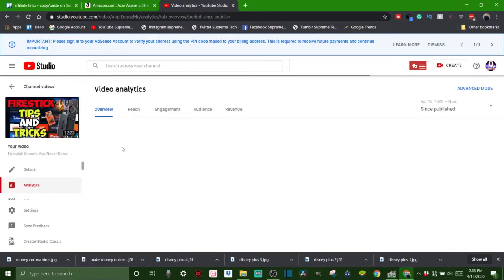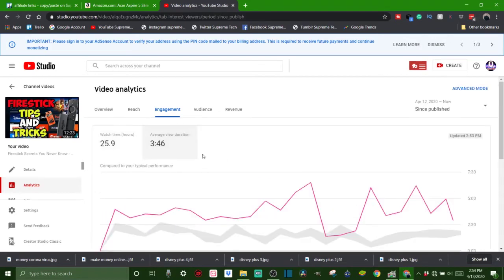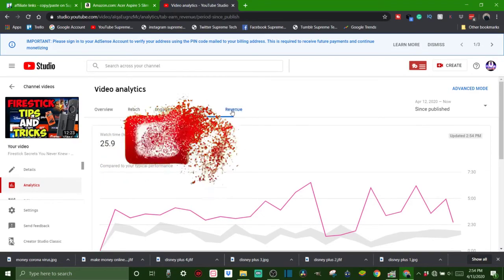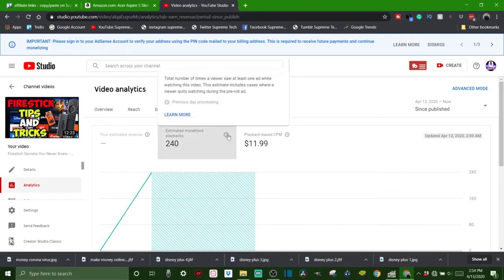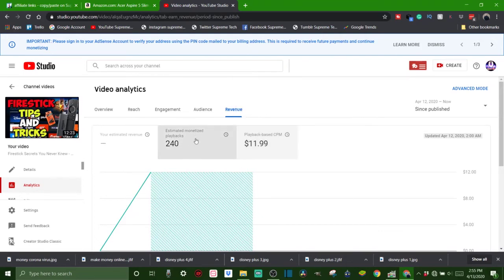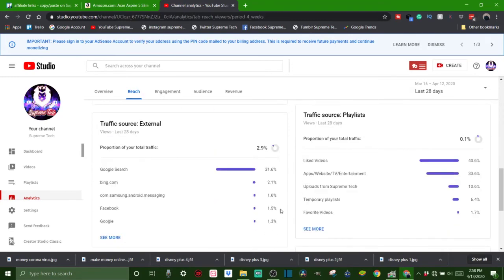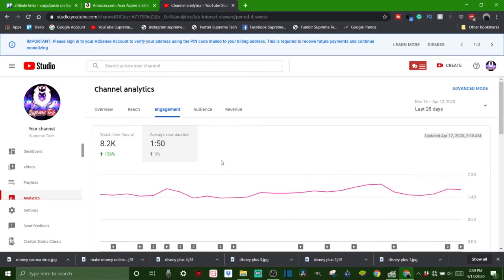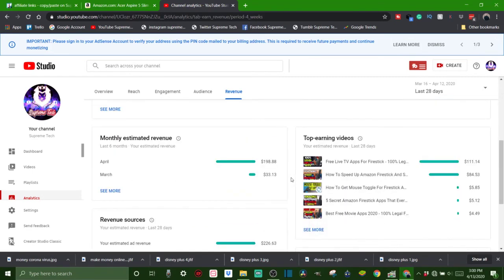How To Understand YouTube Analytics - Learn What To Look For!!!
YouTube analytics can be hard to understand, but in this video, I will show you how to read your YouTube analytics and use them to grow on YouTube. everyone wants more views on their videos and understanding how to read your analytics and stats is very important to blowing up on YouTube. I will show you what analytics to pay attention to so you can start getting more views and subscribers on your youtube channel!!!

⚠️ MUST HAVE!!! If you don't have a VPN you are at RISK.💯 Check out this amazing VPN service that will protect every device you own, all for one low price.

Acer Spin 3 Convertible Laptop

TONOR USB Microphone, Computer Condenser PC Mic with Tripod Stand

Neewer 2 Packs Dimmable 5600K USB LED Video Light